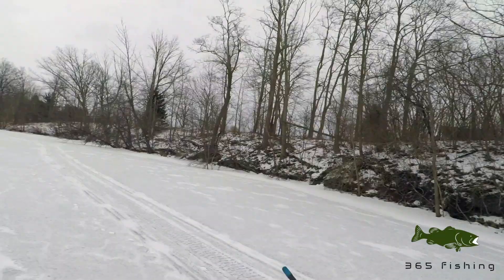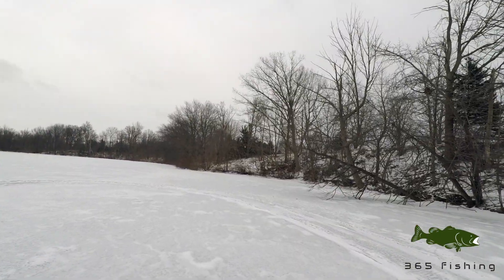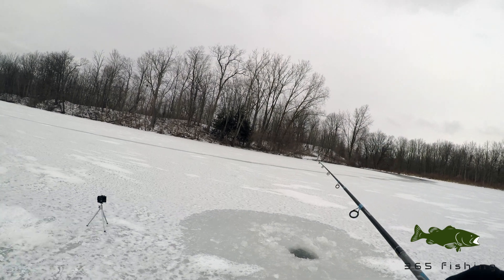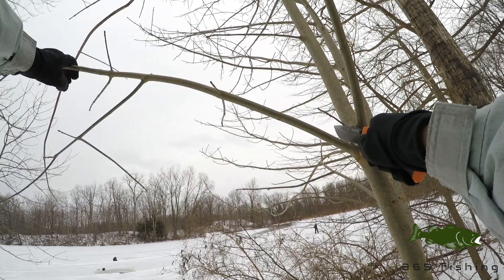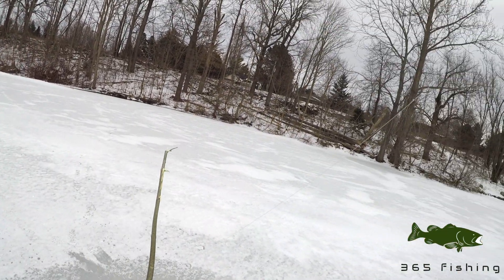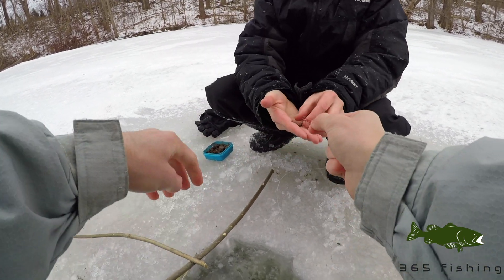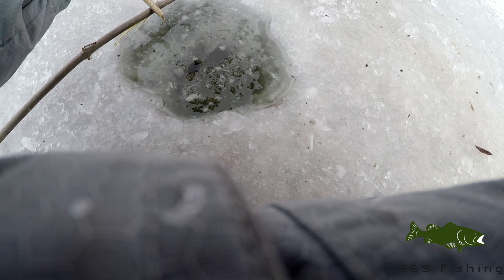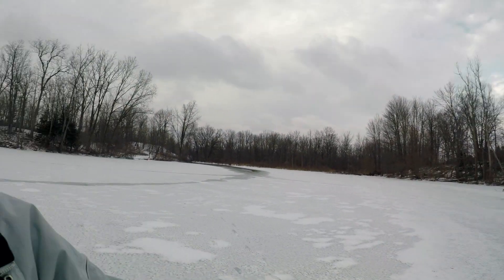Ice fishing Survival!-Making tip-ups using my knives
Once again we didn't catch anything... but I still had fun making the tip-ups and digging the holes!